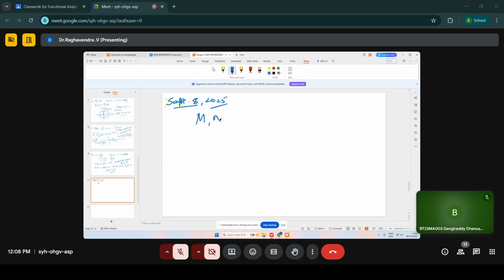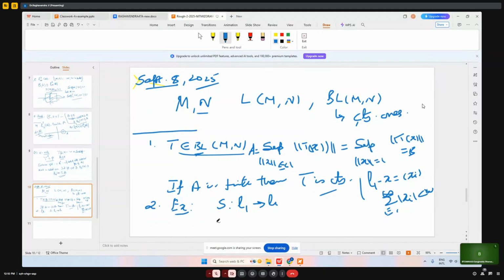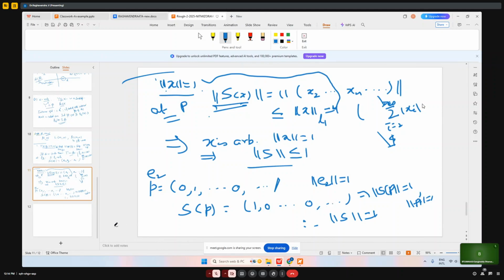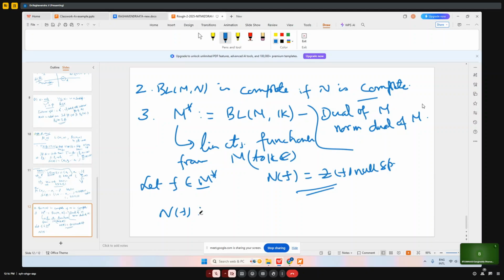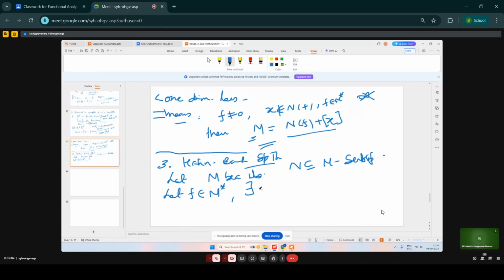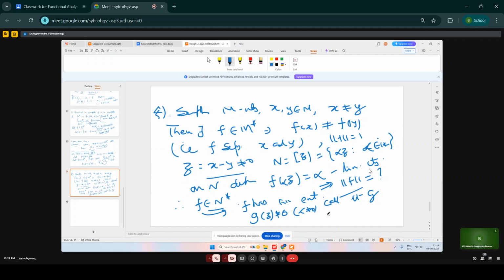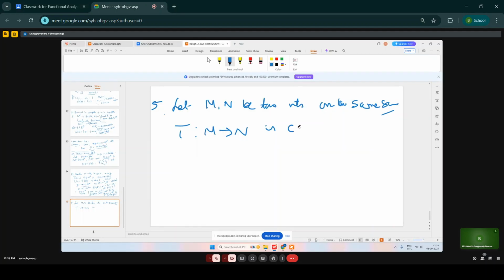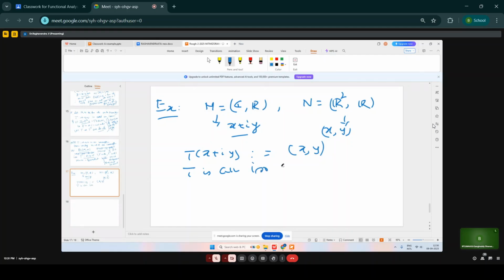08-09-2025 | Functional Analysis | Prof. Raghavendra